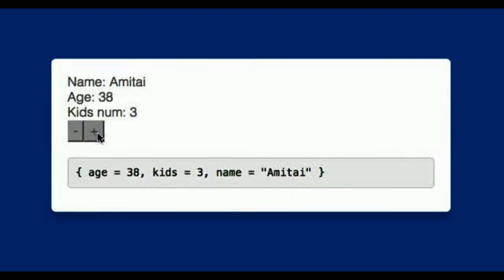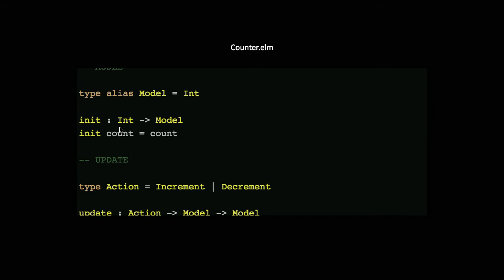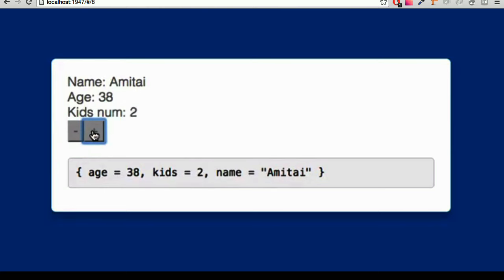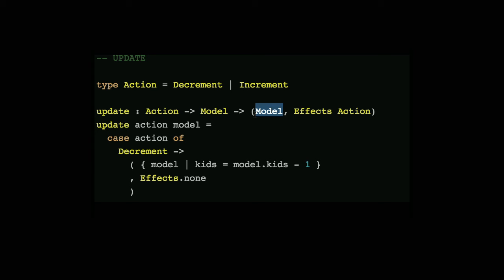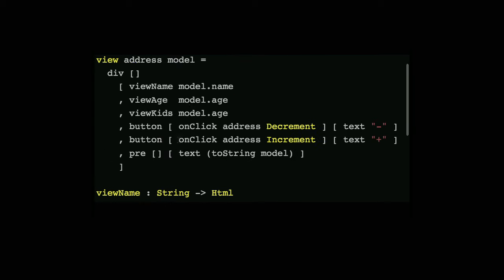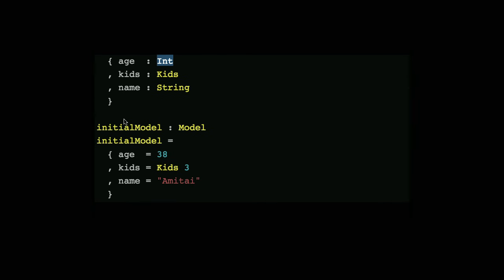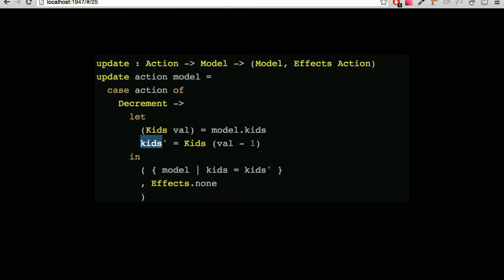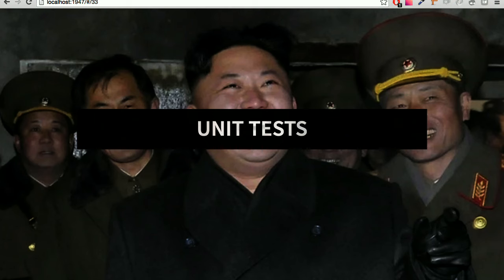DrupalCon New Orleans 2016: Elm - Frontend with Guarantees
You had enough of Angular1, and as good as React may be, you are still trying to figure out what router library to use and how to setup your project.

Elm is a functional programming (FP) language for your browser. It has no runtime exceptions, libraries with guarantees, Virtual-dom rendering, Clean syntax and more.

The reason Gizra decided to go with Elm is we know it will save us money (Oh, and it's also really  fun to work with).

PROS & CONS

Like any other tool, it has pros and cons:

It's not mainstream.

The community is small, which means there are not tons of libraries out there, so you'll have to scratch your own itch more often than not.

There are not many blog posts/tutorials out there, especially if  compared to popular frameworks such as React.

There is a steep learning curve with a new unknown syntax that  is not JS.

It's different from other things we know.

And the pros, which are totally subjective:

It's not JS. Obviously this statement is controversial, but it's no secret that JS can be very confusing.

This steep  learning curve has an interesting side effect: all the developers in the issue queue/mailing list, even the newbies, are seasoned developers. It's amazing to see how rapidly newcomers learn the new stuff and contribute back.

Once you pick up the concepts and follow the Elm architecture, the pieces start falling really neatly into their natural place. Each component in your app has the exact same structure as the other components and the root component itself.

There is a compiler that stops you from screwing things up - something we humans tend to constantly do.

It's different from other things we know. I think it's actually good because we have had enough of "the old way" (read as "Angular 1"). Even React & Redux, with their immense popularity and community,  felt like a step in the right direction, but not quite the radical new approach to the problem we were looking for.

The advantages of functional programming

What are "Effects", and why you want to push them out of your App's logic

How your Elm SPA (Single Page Application) can work with Headless Drupal (hint: easily)

How the compiler forces us to be better developers